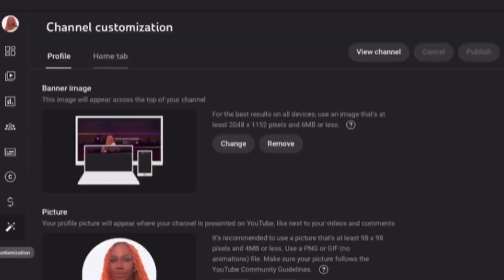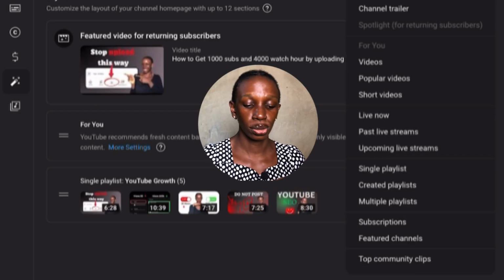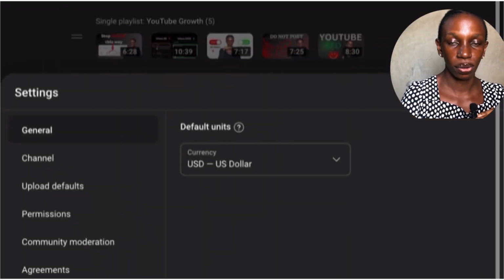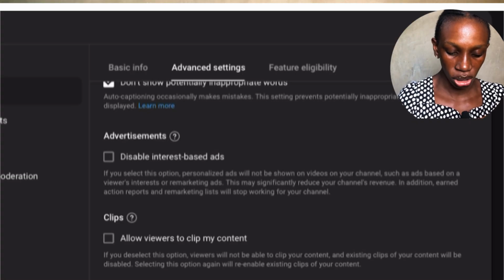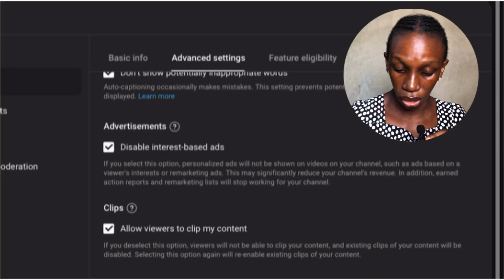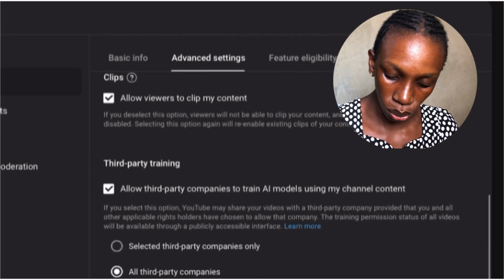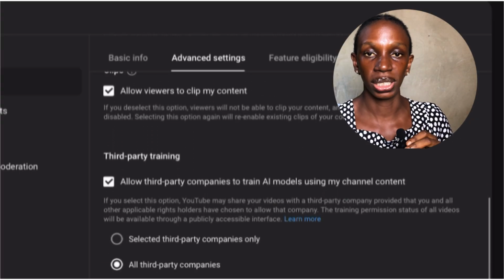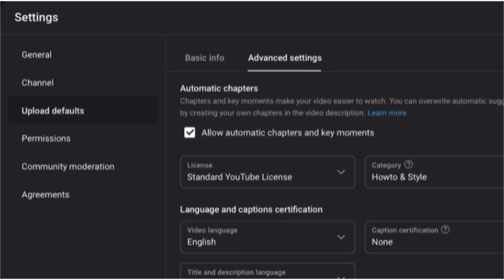No Views, No Subscribers, No Watch Hours, TURN THESE OFF NOW!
If your not getting views or subscribers then I have a few guide for you. In this video I talked about step by step guide on the right settings to turn on your YouTube studio app to be able to fully reach your target audience, These key settings are necessary to either turn them on or off it can have significant change to your video performance.